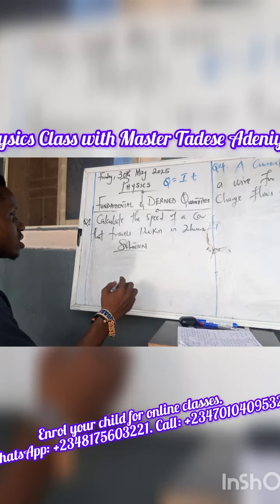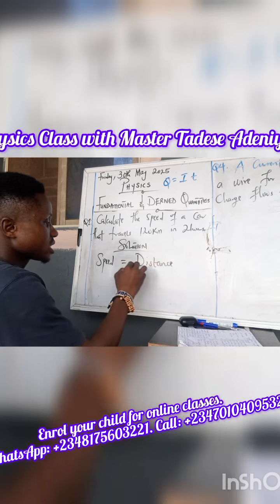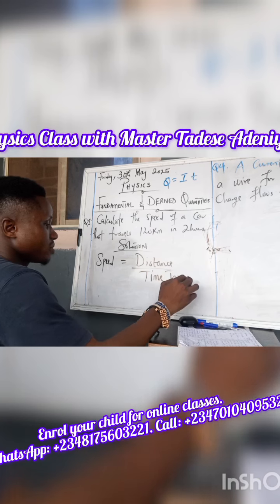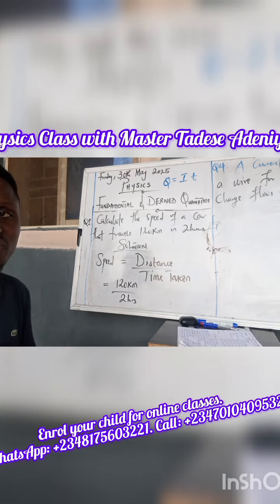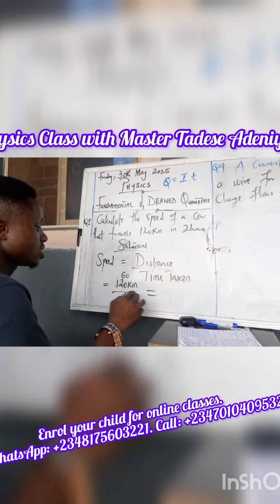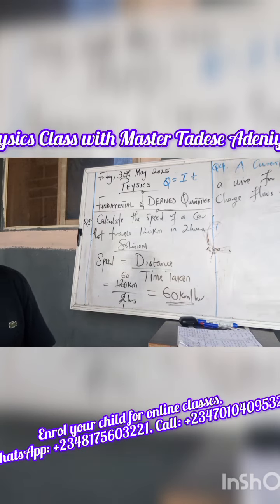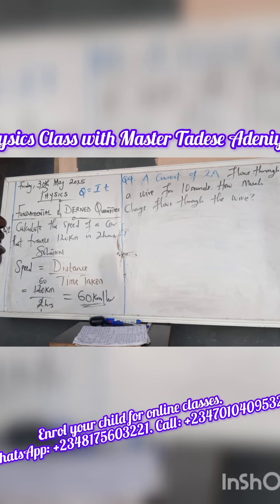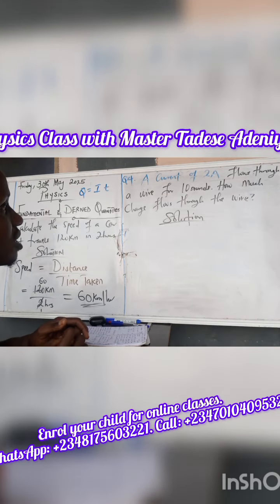Physics class: Fundamental & Derived Quantities and calculations. Enrol for online classes.